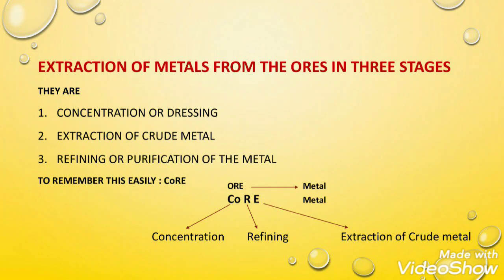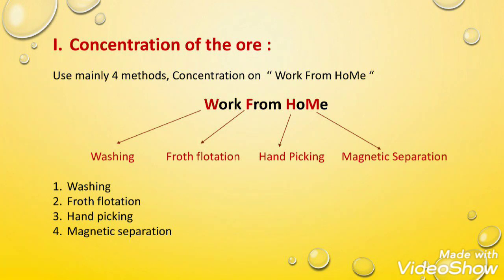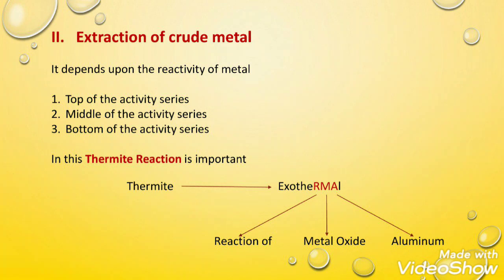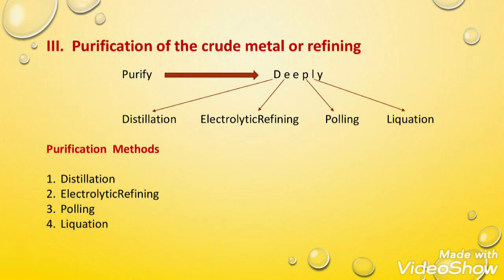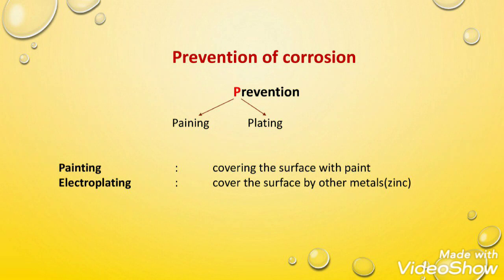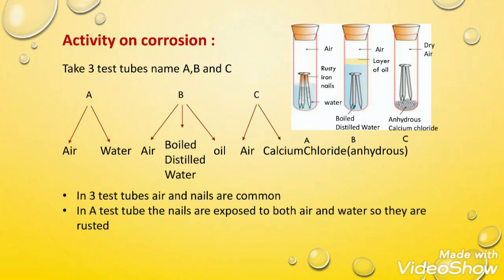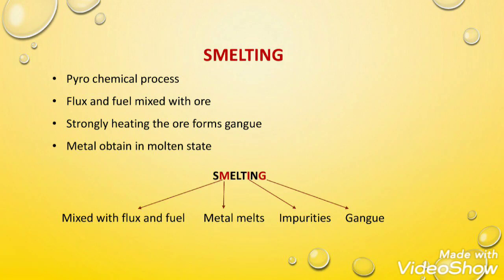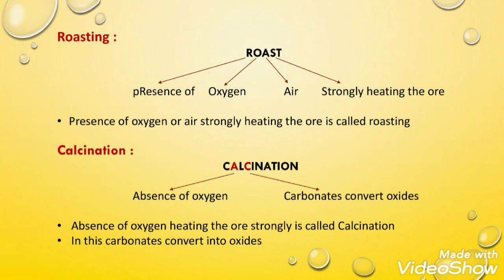how to learn easily Principles Of Metallurgy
This video explains how easily learn Principles Of Metallurgy with memory techniques .By this video u can learn and Revision easily in 15 minutes